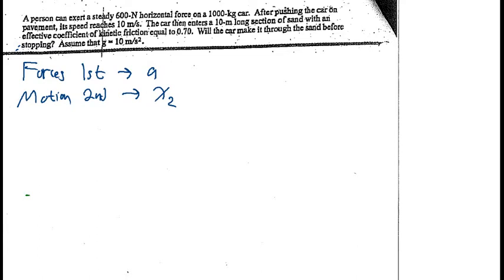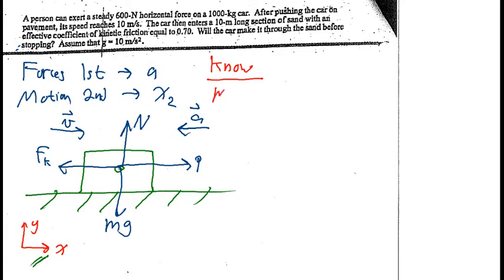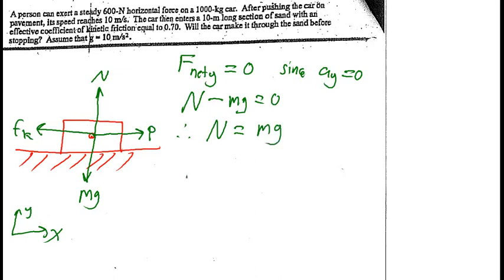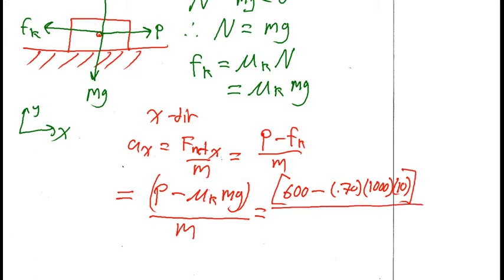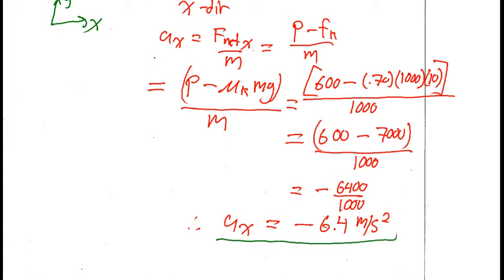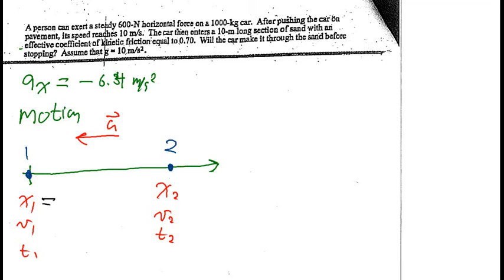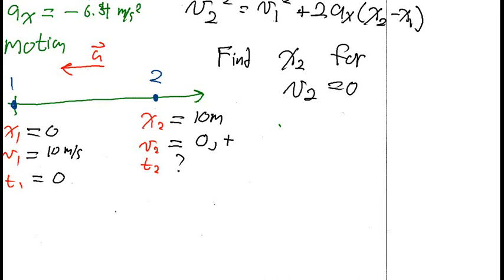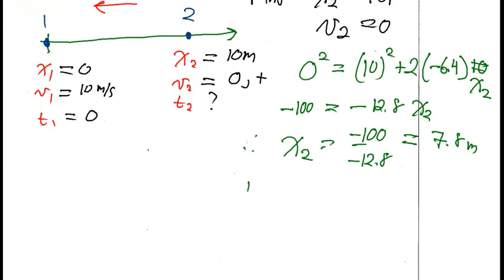Newton's Laws - Problem #3